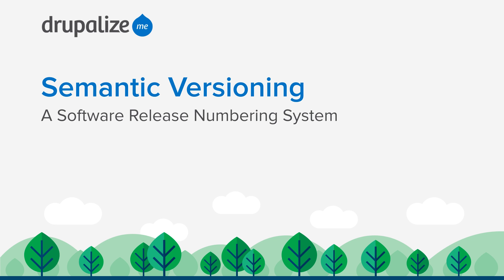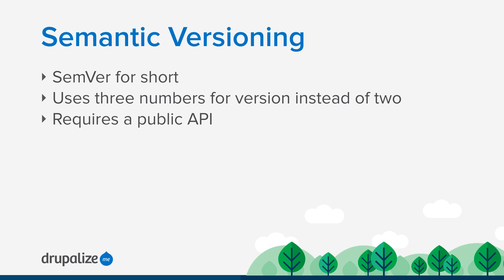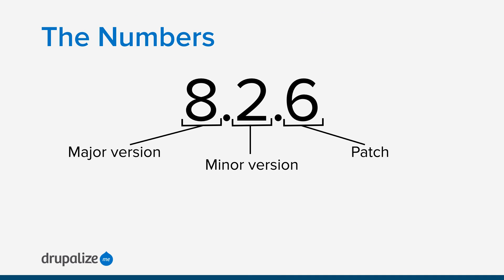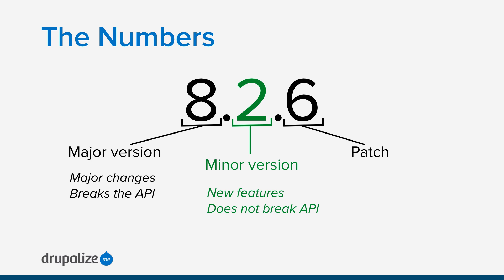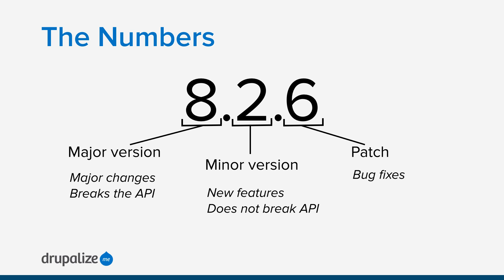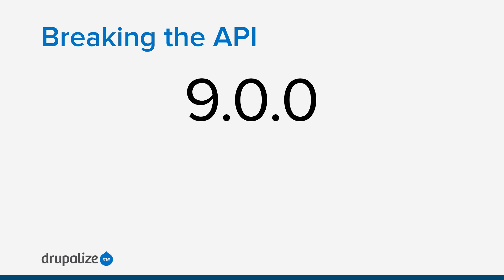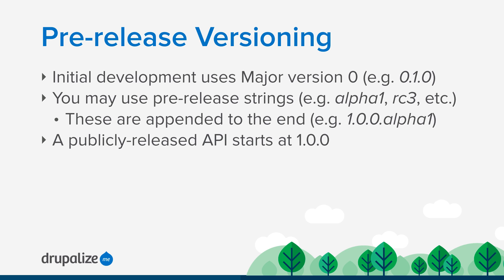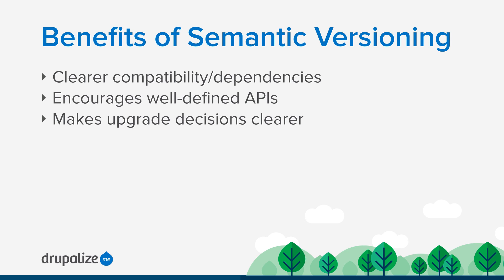Semantic Versioning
Semantic Versioning, or SemVer, is a relatively new specification for how to number software releases, which uses three numbers (e.g. 1.2.6) instead of two (e.g. 1.2). It is being used by more and more open source projects, including Drupal, as of Drupal 8. This presentation walks you through the numbering system so you can understand how to read and apply the version numbers correctly, along with understanding why more projects are adopting it.